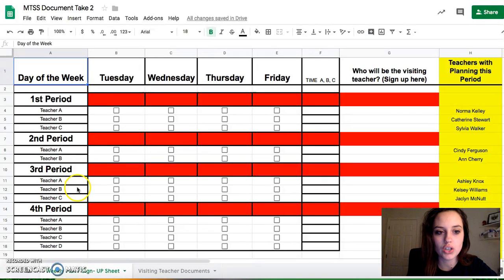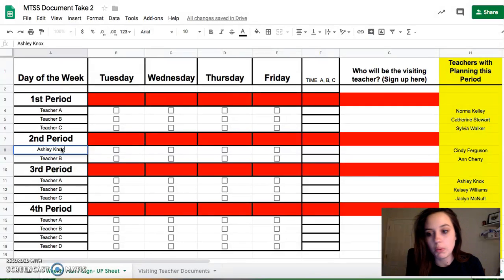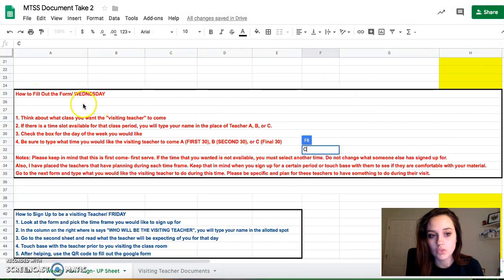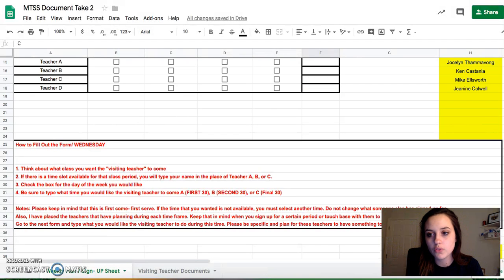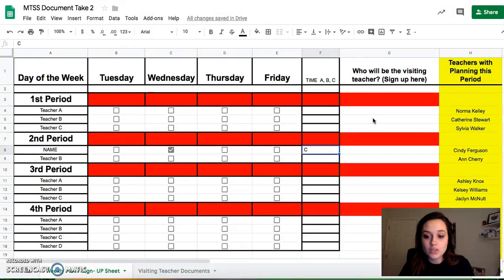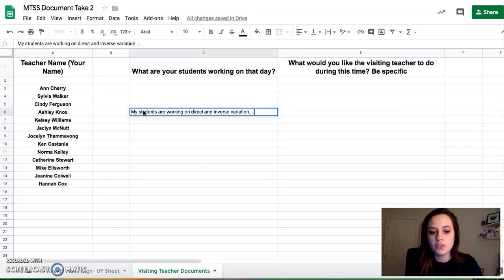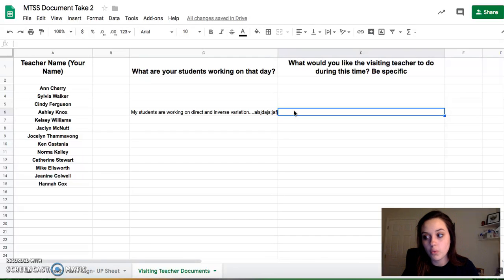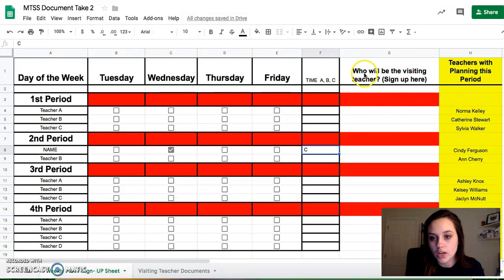MTSS VIDEO HOW TO